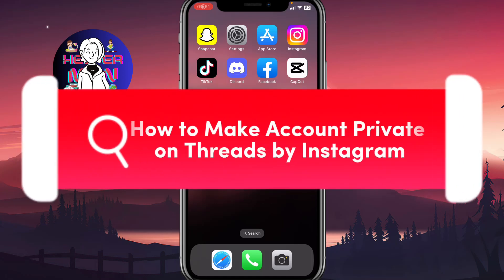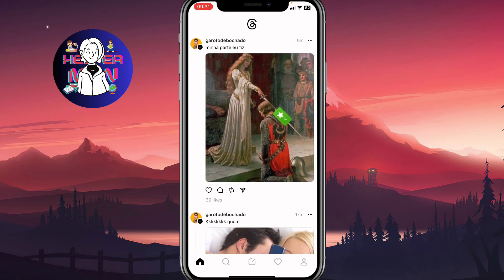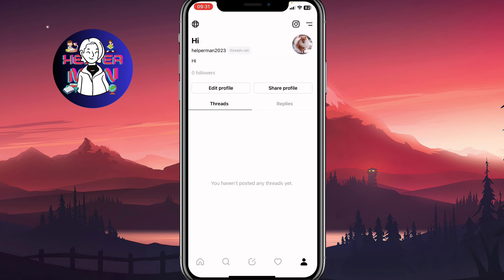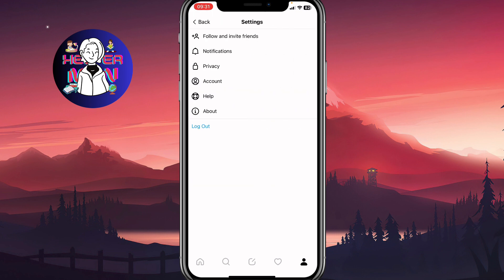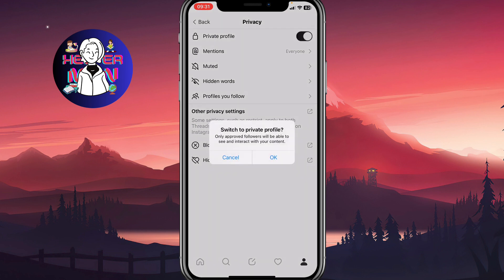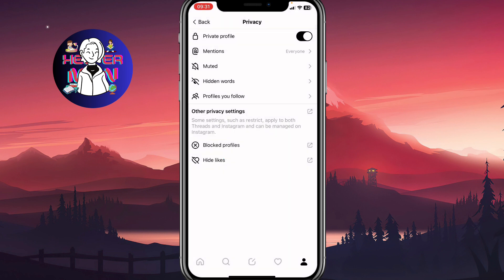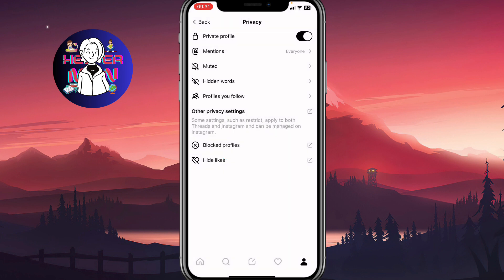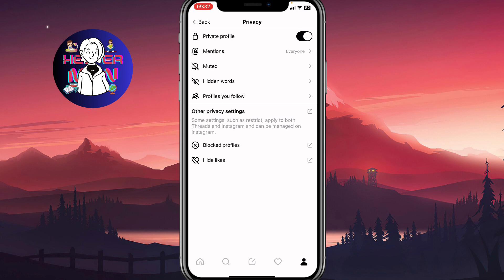How to Make Account Private on Threads by Instagram - Full Guide